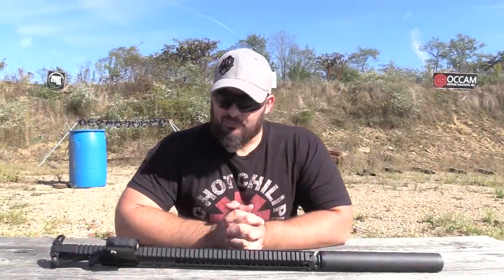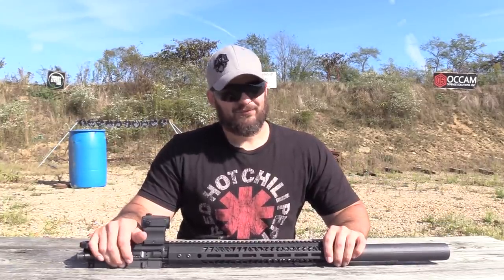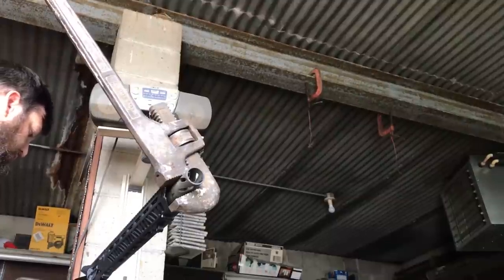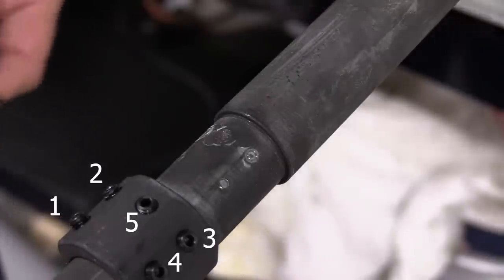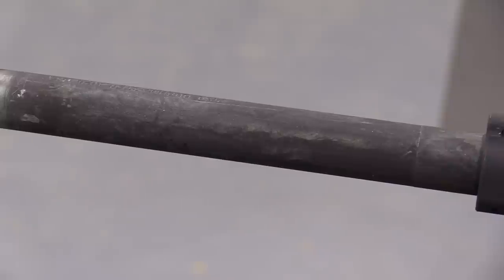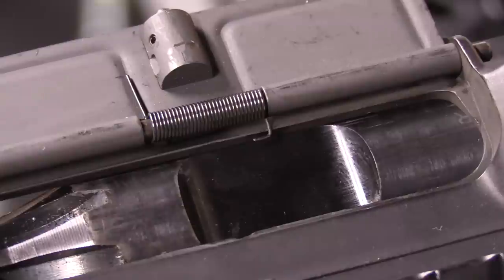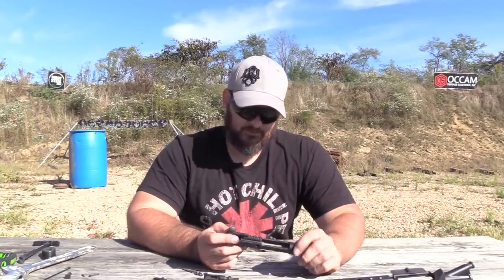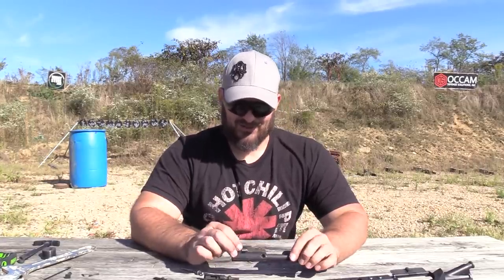The Worst AR 15 I've Seen 🚩Bear Creek Arsenal🚩